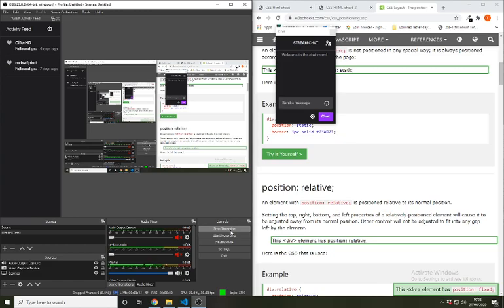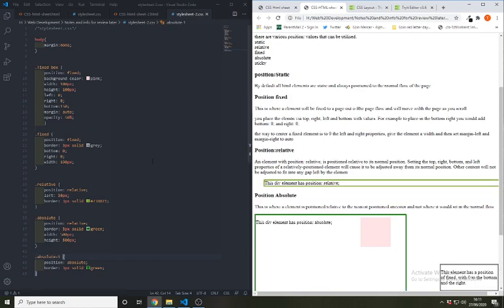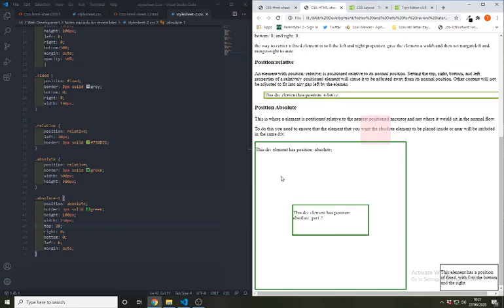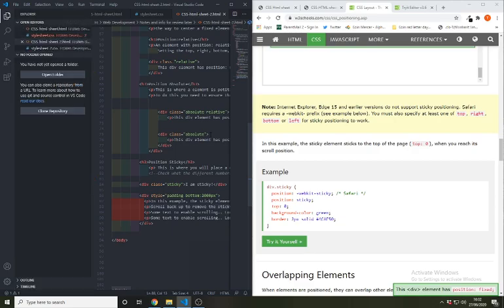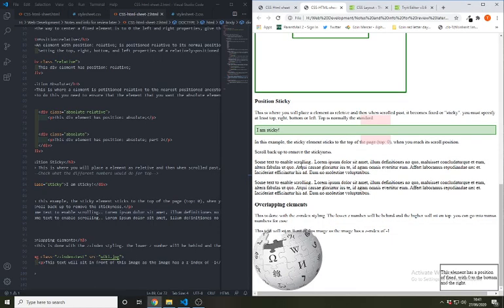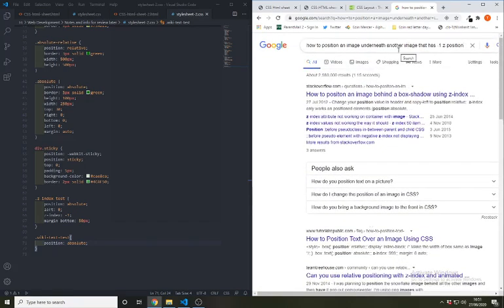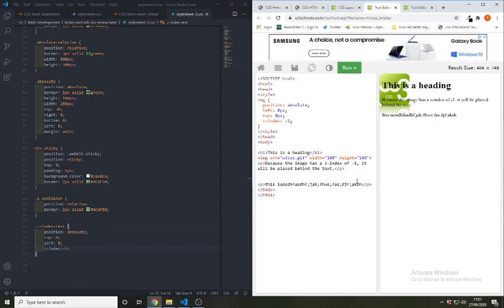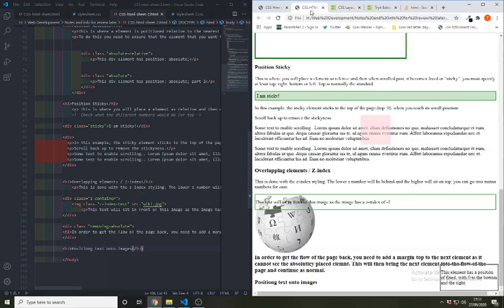05 Building a HTML and CSS example page